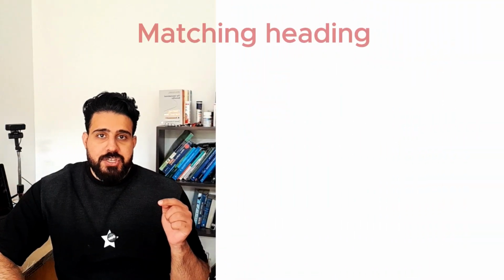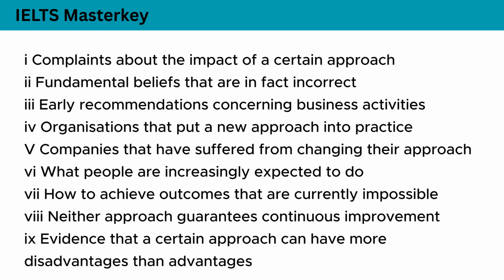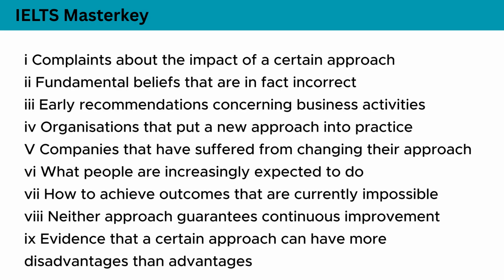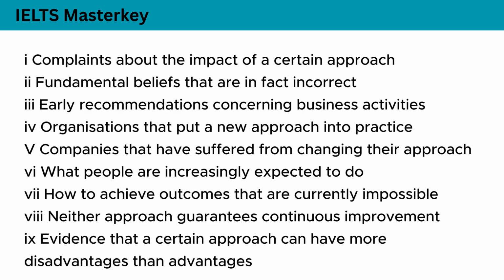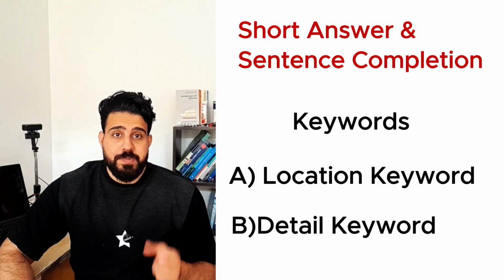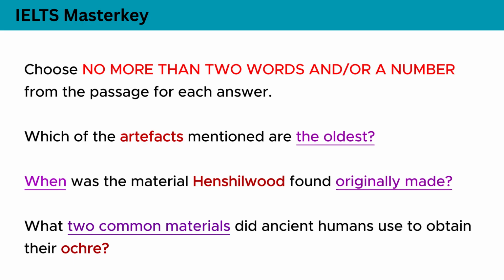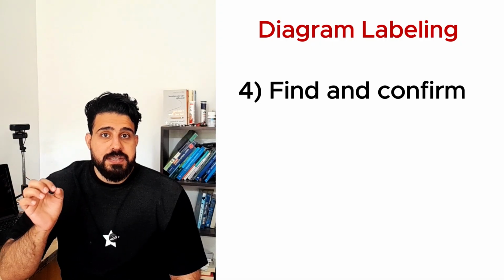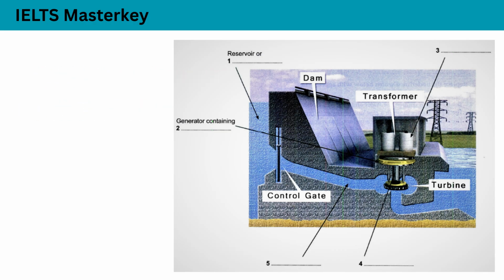بهترین اساتید اینجوری سخت ترین سوالات ریدینگ آیلتس رو جواب میدن